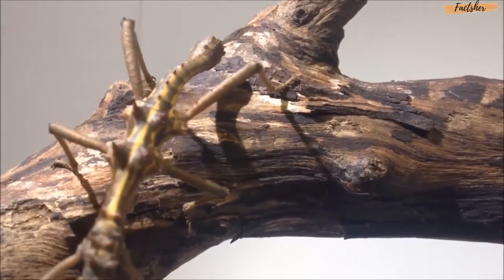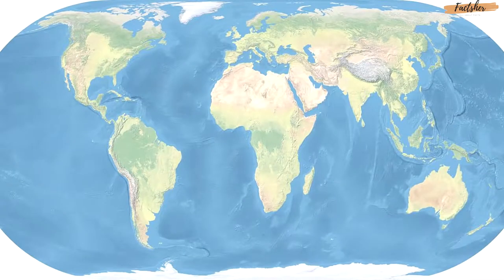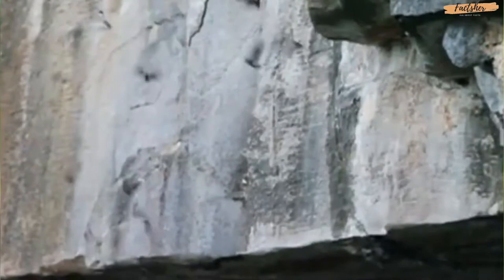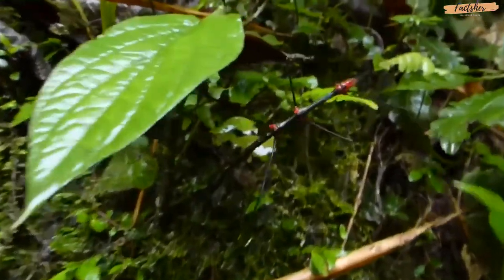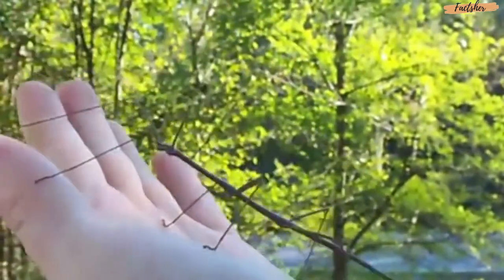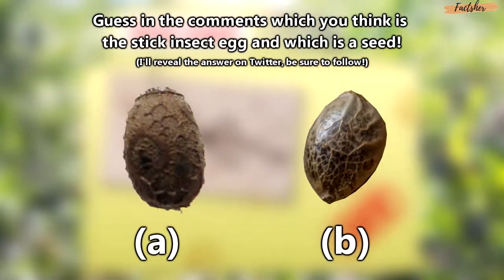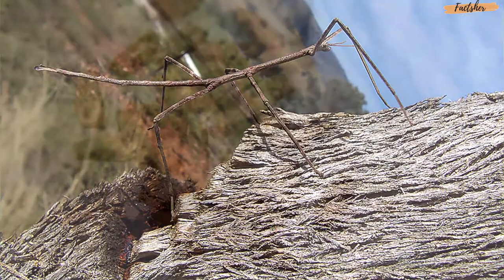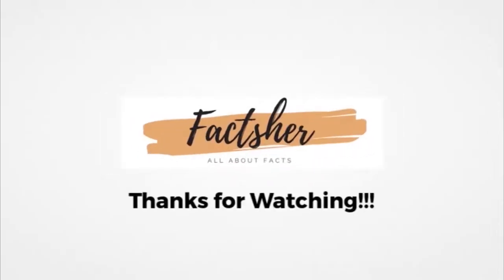Stick Insects - Details in Short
Stick insect belongs to the Phasmatodea. The Phasmatodea are an order of insects, whose members are variously known as stick insects in Europe and Australasia; stick-bugs, walking sticks or bug sticks in the United States and Canada; or as phasmids, ghost insects or leaf insects. The group's name is derived from the Ancient Greek ', meaning an apparition or phantom, referring to the resemblance of many species to sticks or leaves. Their natural camouflage makes them difficult for predators to detect, but many species have a secondary line of defence in the form of startle displays, spines or toxic secretions. The genus Phobaeticus includes the world's longest insects.